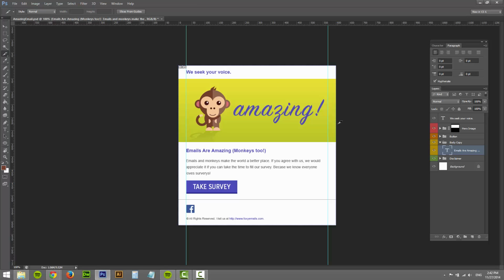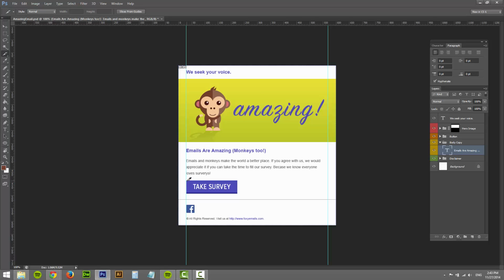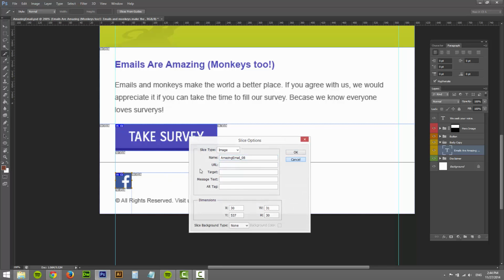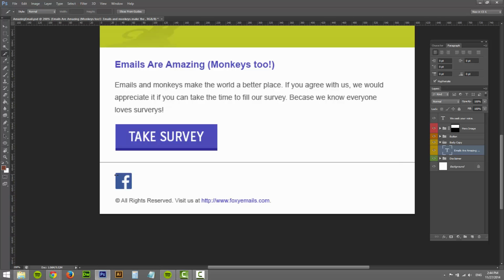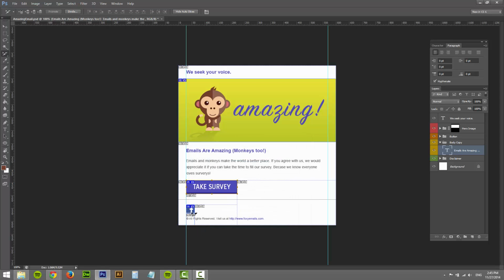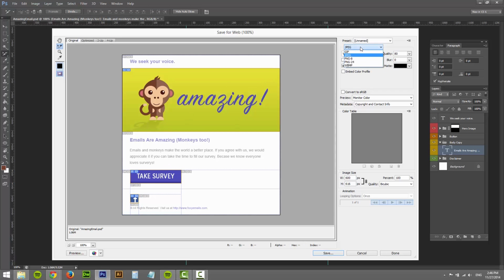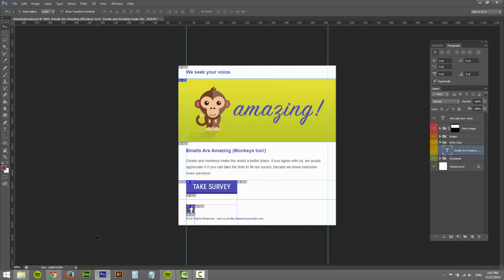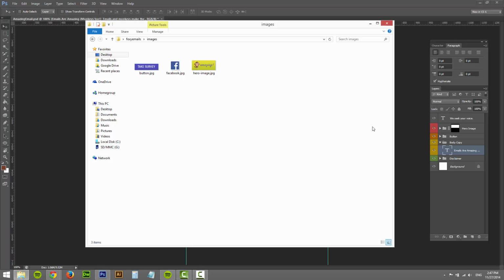HTML Tutorial *How to make an email template* PART 05 - Slicing a PSD Template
No prior coding experience needed! We go over slicing images so that we can use it in our email.